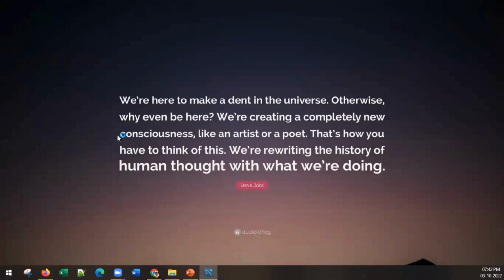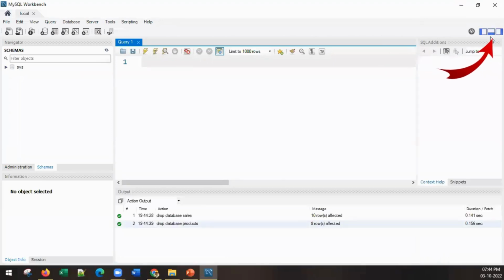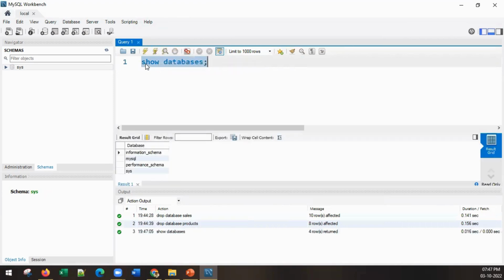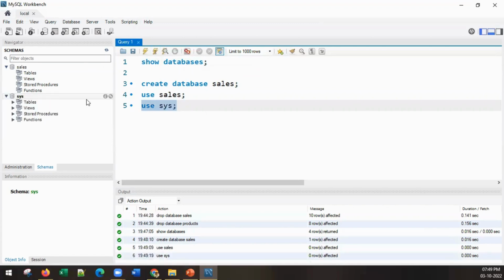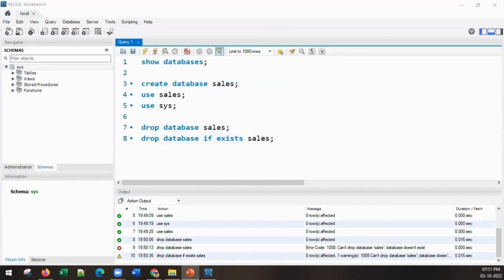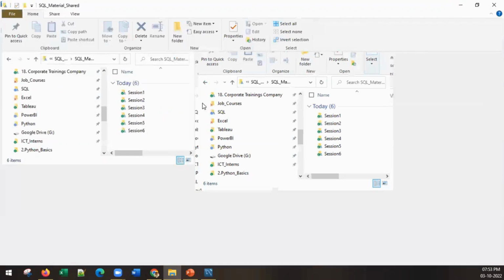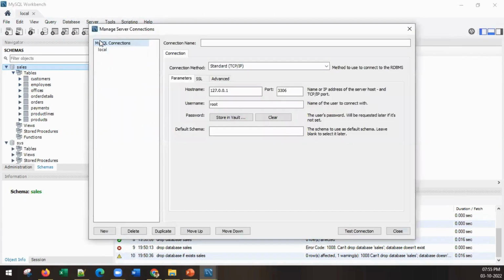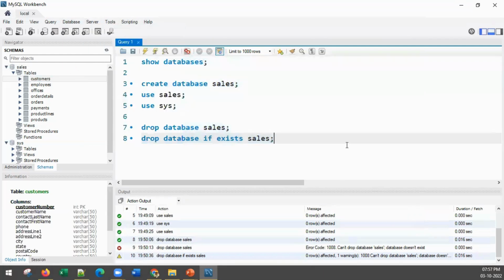SQL Workbench | Video 2 | SQL Course | Venkat Reddy AI Classes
Course Material

In this beginner-friendly video, we walk you through the installation and setup of MySQL Workbench, along with an introduction to its user interface. Learn how to open Workbench, create and drop databases using SQL commands, and even import a ready-made .sql script to generate a database quickly. We also explain the basic navigation and how to run queries effectively. Whether you're new to SQL or just exploring MySQL Workbench, this session will help you get started with confidence. Make sure to follow along and practice live with us!